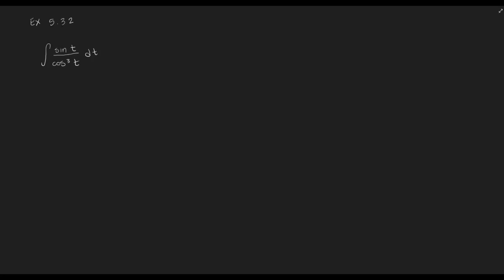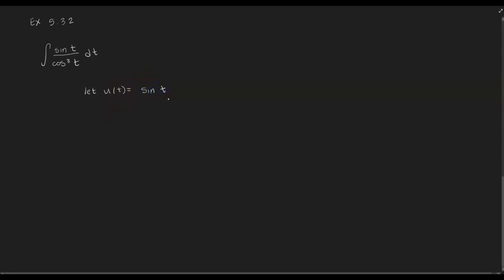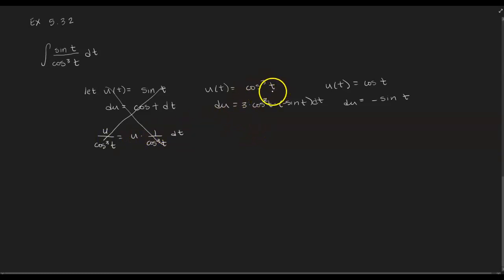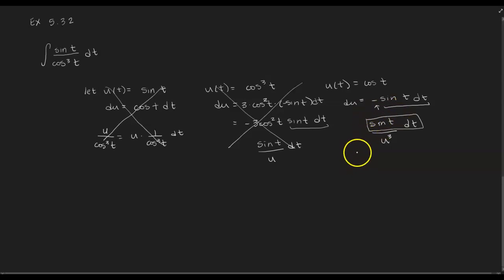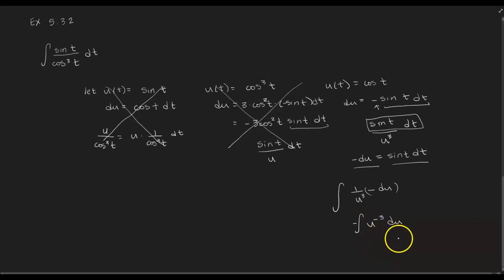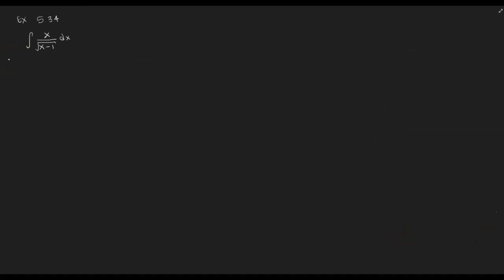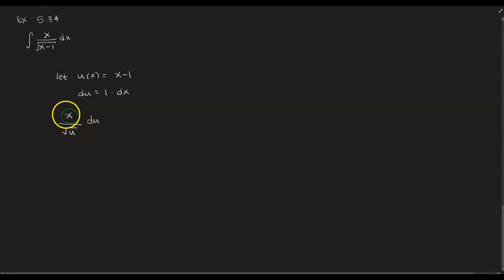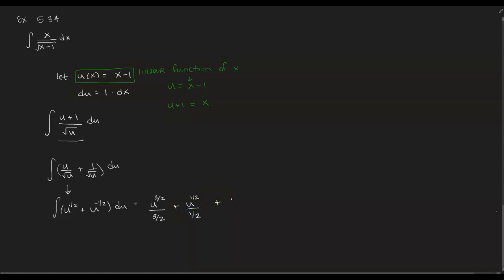5.5 Substitution (more examples)